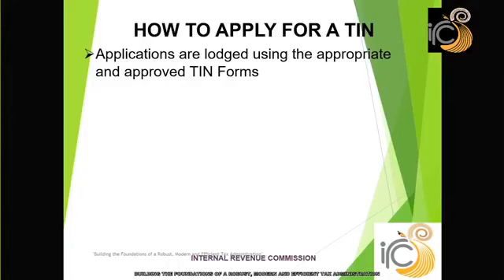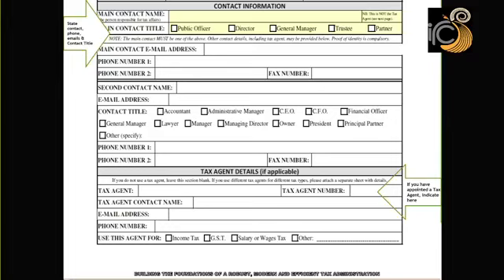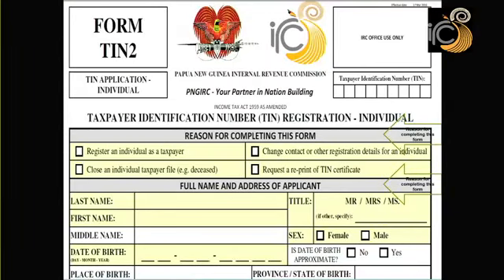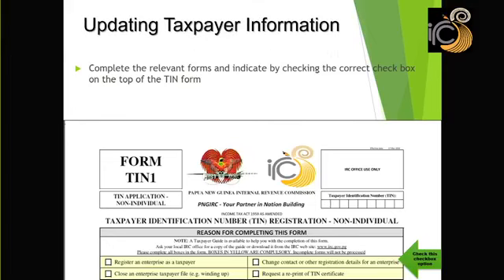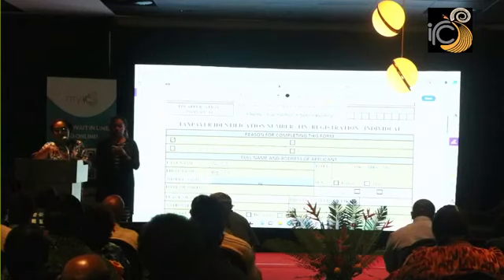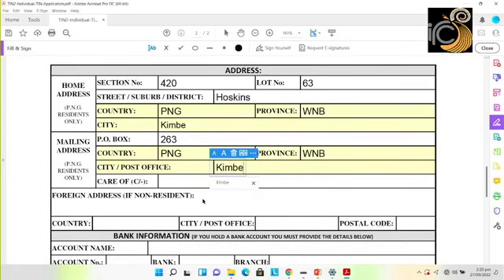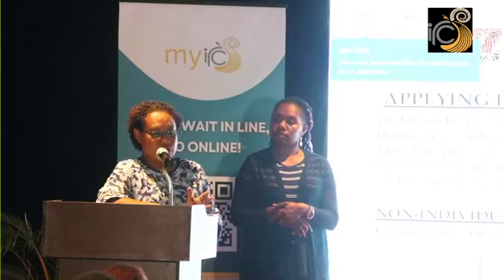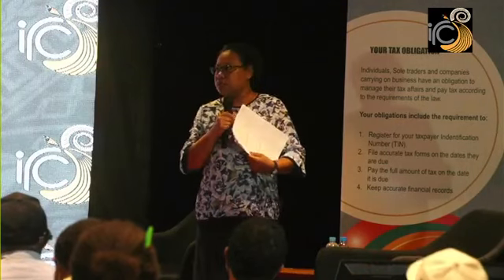Afternoon Session IN Registration - Practical Session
Afternoon Session
TIN Registration - Practical Session
Explain through the different TIN Forms, Registration requirements for the different business structures, and documents required for registration.